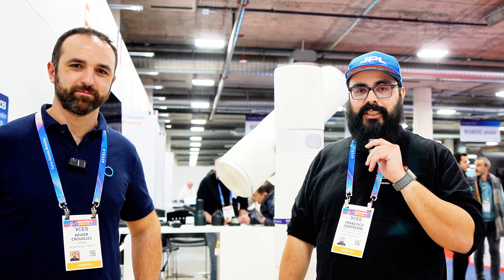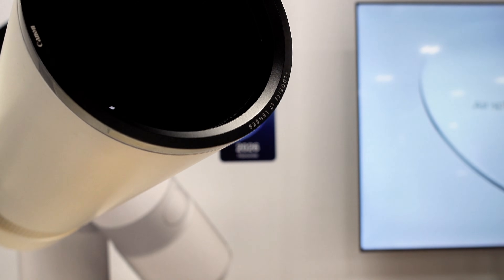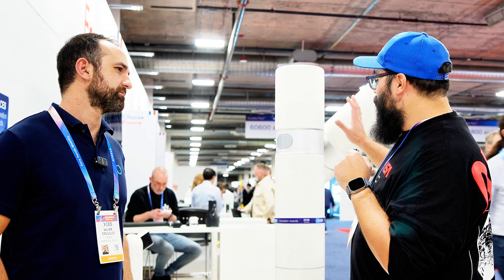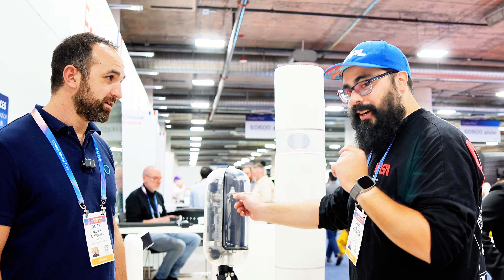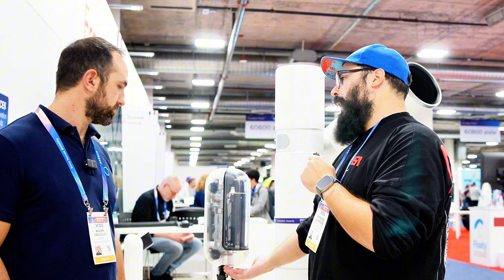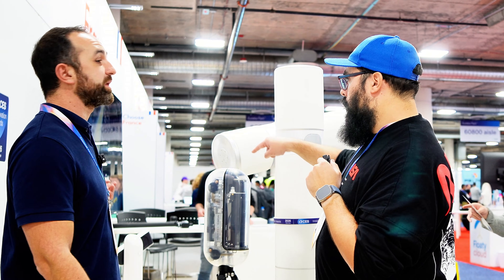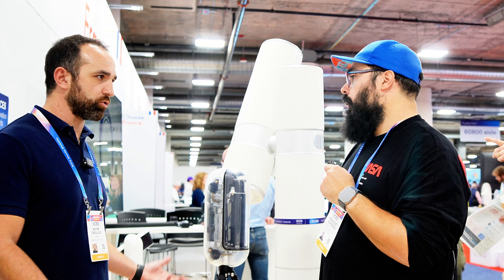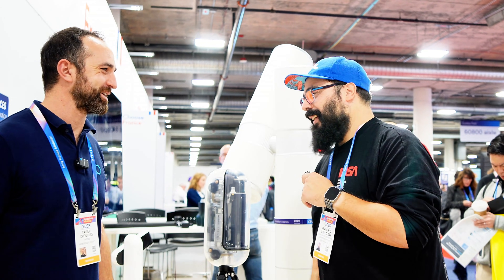Vaonis at CES: Hyperia ($100,000), Vespera II X, and Vespera Pro (w/ Xavier)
Sorry about the audio — it was LOUD on the show floor 😅
I was lucky enough to get some time with Xavier over at @vaonisdotcom to walk me through Vaonis’ lineup and what makes their approach different — including the jaw-dropping Hyperia observatory.

Chapters
0:00 Intro
0:20 Hyperia — the $100,000 observatory
2:28 Vespera II X Edition (my dream smart scope)
5:43 Vespera Pro
7:05 The Vaonis difference

If you’ve got questions you want me to ask Vaonis next time (or what you want me to test under real skies), drop them in the comments.

I am in love with this clear scope!  You can find the non clear version which is equally amazing at

Vespera II

There seems to be ONE X Edition in stock from a retailer on amazon

Vespera X Edition